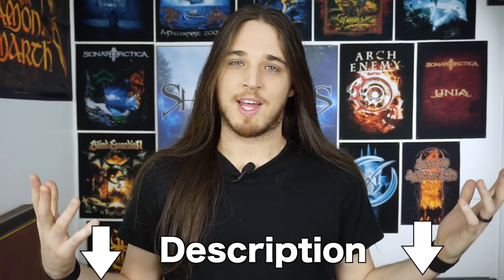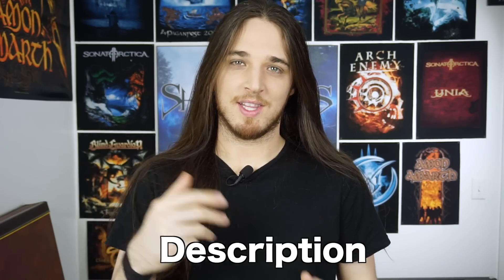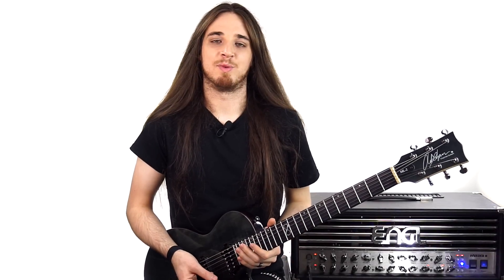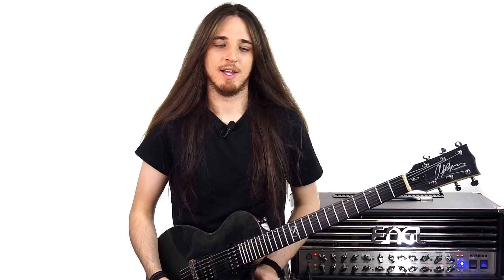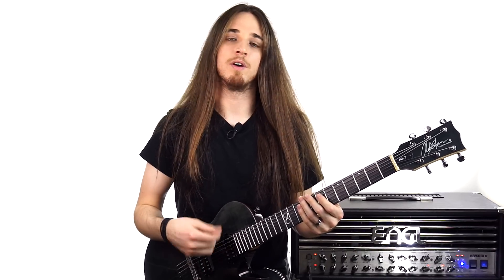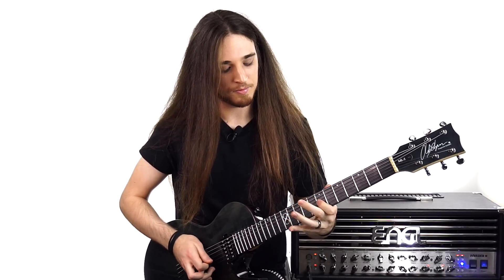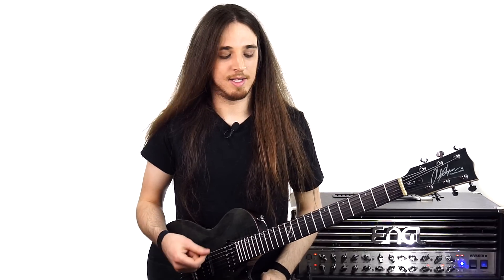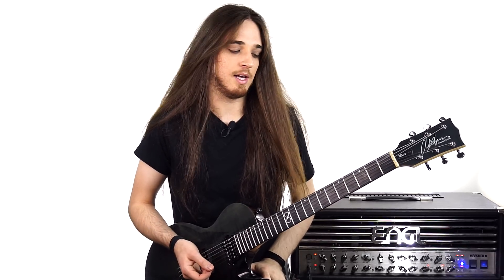How to play "Children Of Bodom" Neoclassical Bridge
Check out the full Bodom Licks Pack, which includes 35 videos showing you how to play classic bodom licks and riffs just like this one, along with tabs, guitar pros, and backing tracks!

Lick #32: This lesson teaches you how to play the neoclassical bridge from the song "Children Of Bodom."
Tuning : D Standard

GEAR:
Champan Guitars ML2
Engl Invader 2
Torpedo Reload
OTHER GEAR